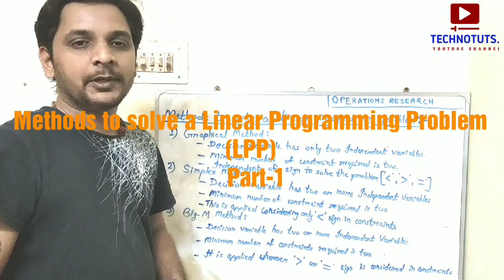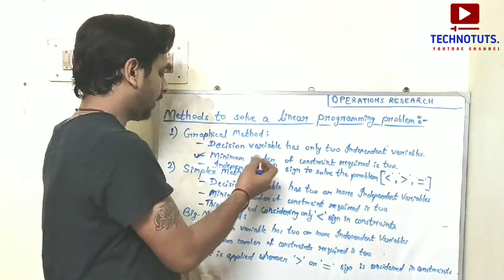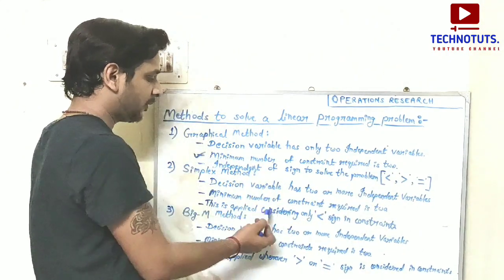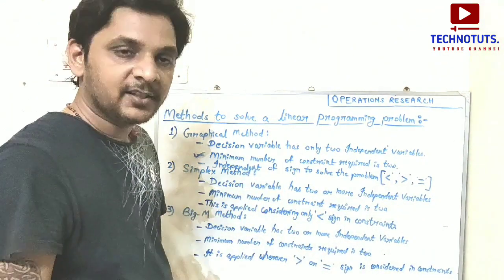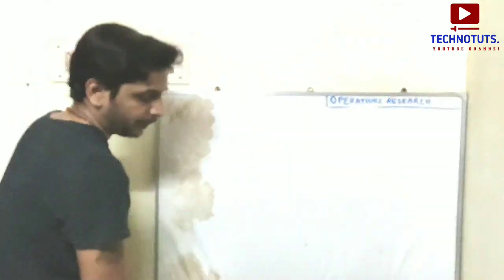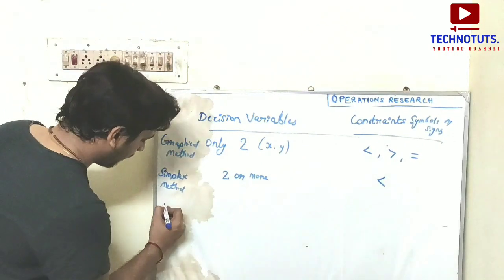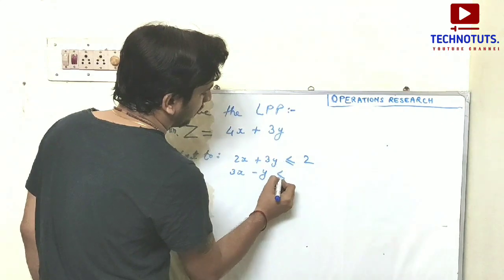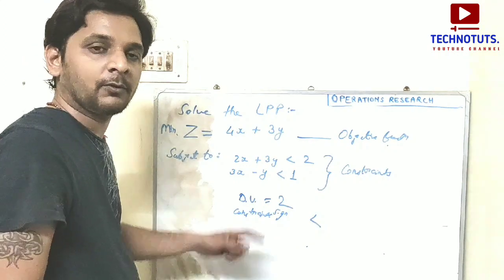Methods to solve a Linear Programming Problem (LPP) Part-1 [By: Er. C.S.Nagendra]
This video describes about the "Methods to solve a Linear Programming Problem (LPP) Part-1"